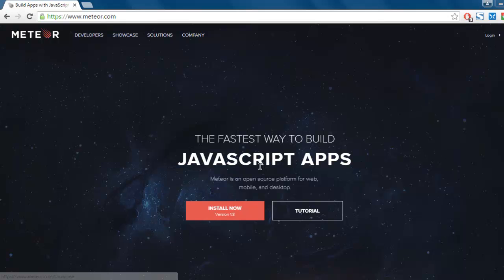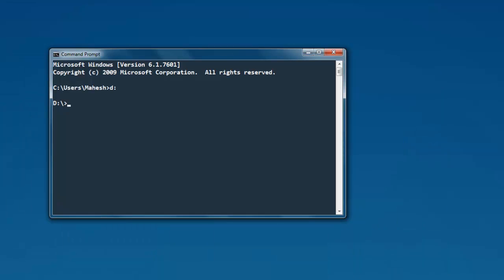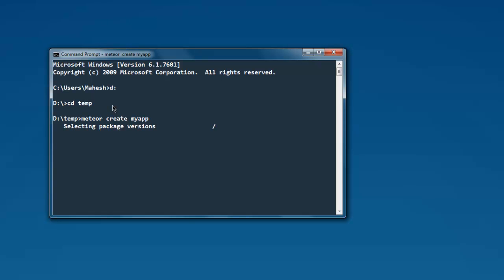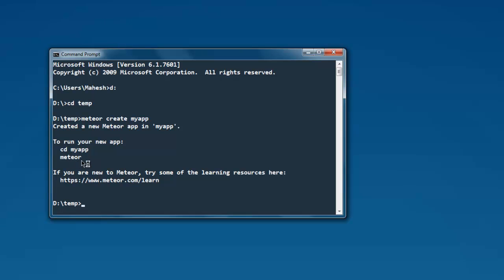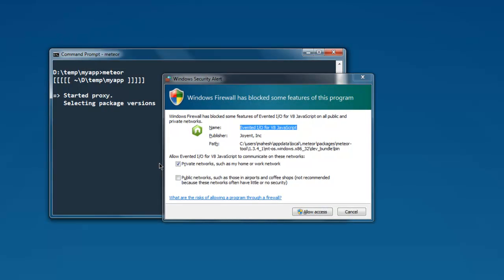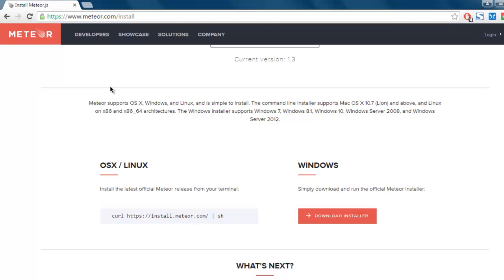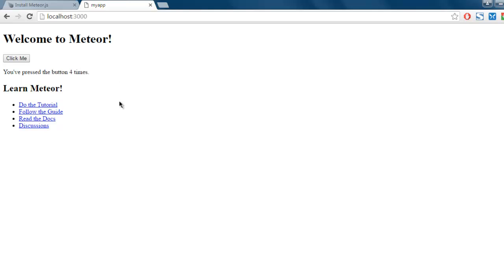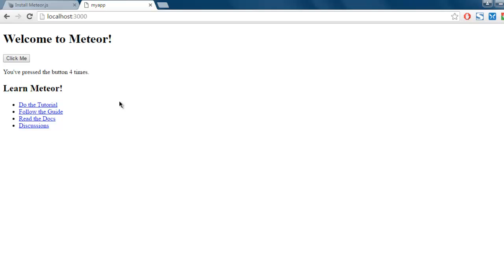Setup Meteor JS on Windows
Learn how to setup meteor js on Windows.